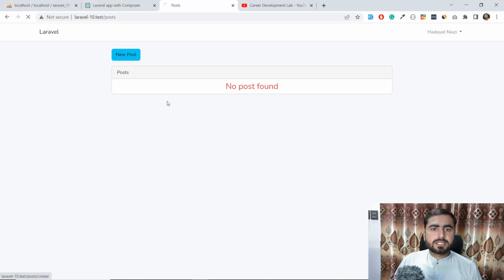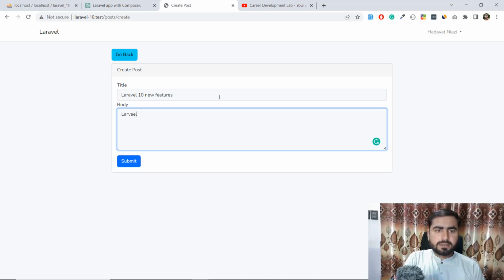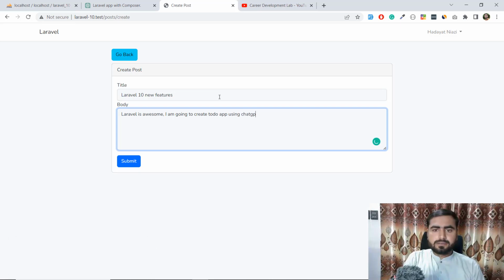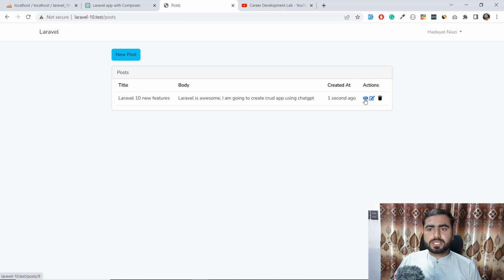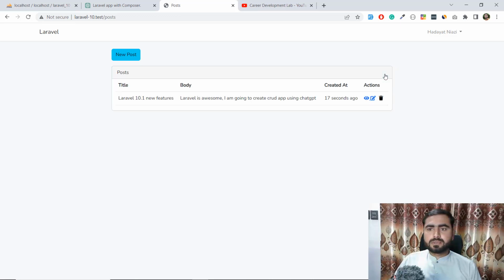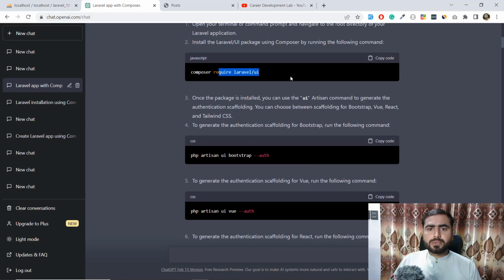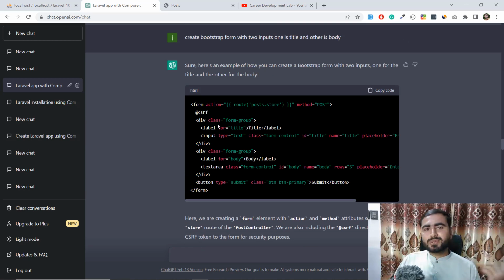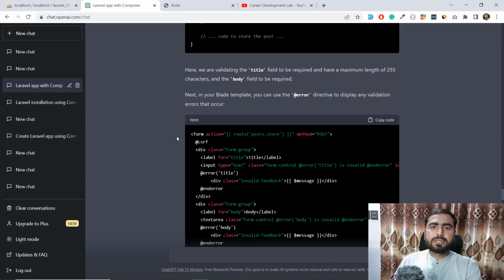(01) Build Laravel App with ChatGpt | Chat Gpt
Build Laravel App with ChatGpt | Build Laravel 10 App with ChatGpt | Build App with ChatGpt  ChatGPT Generate a Laravel App

Integrate Laravel with ChatGPT
Using ChatGPT in a Laravel 10 project

This tutorial explains how to use ChatGPT in a Laravel 10 project.